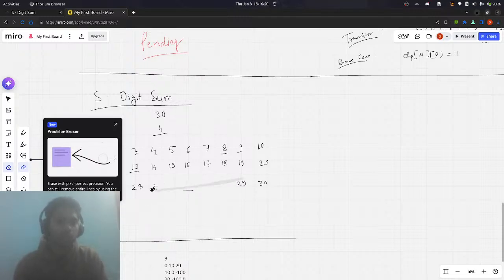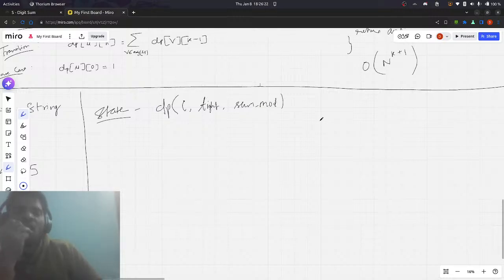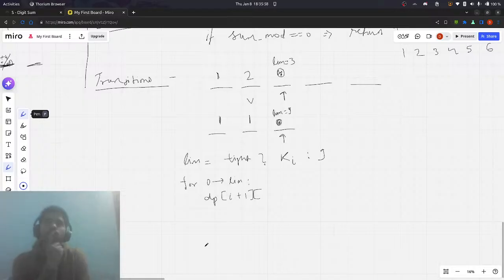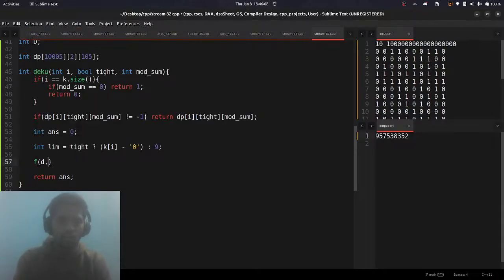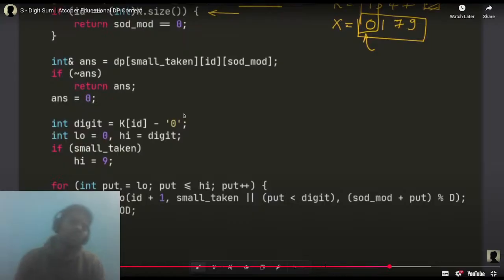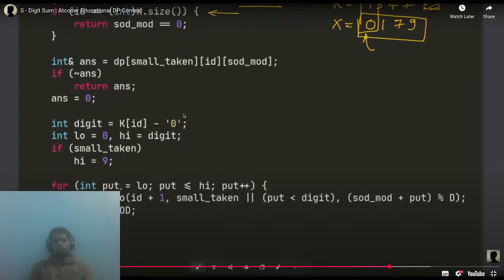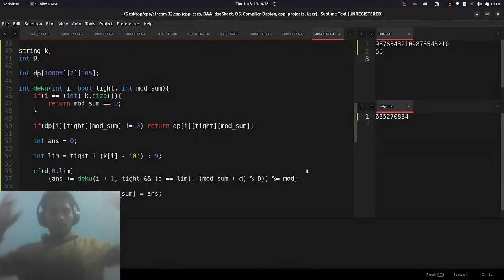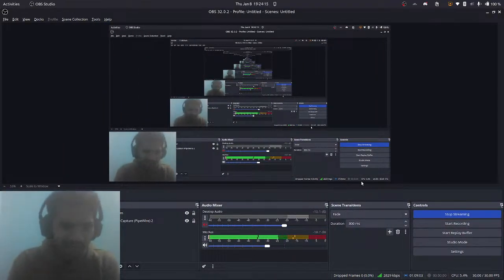Day -32 of reaching for my prime self